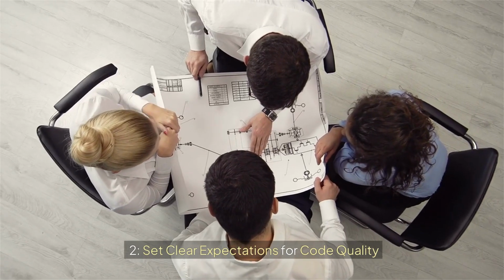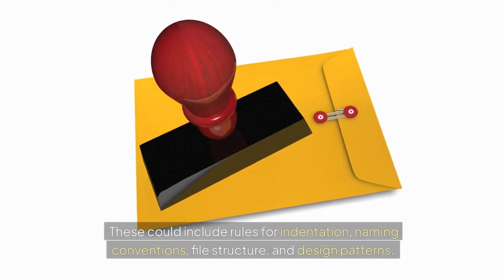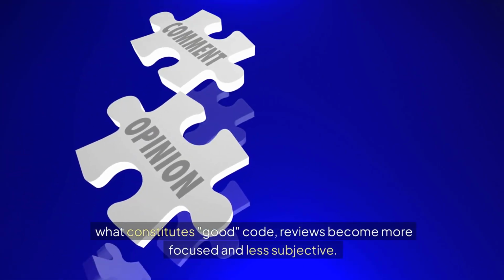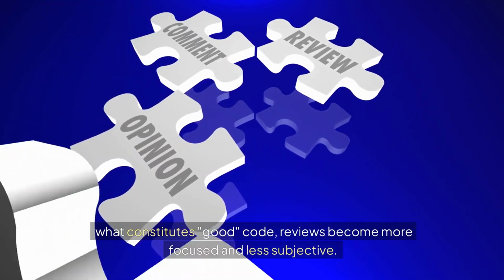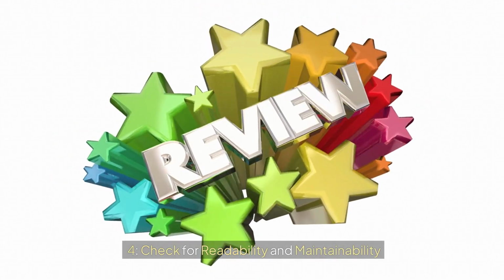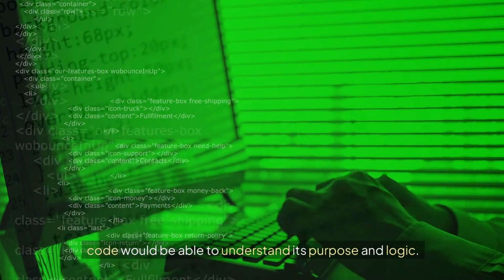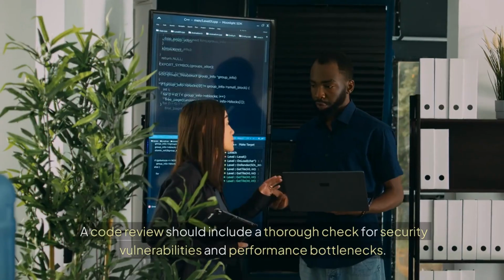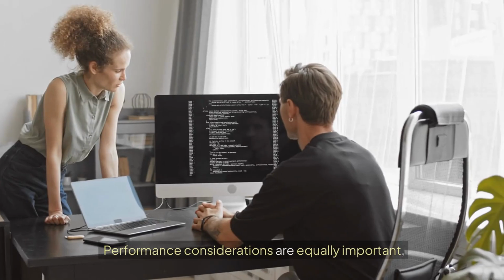How to Conduct Effective Code Reviews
Code reviews are an essential part of the development process, ensuring code quality, consistency, and collaboration among teams. We offer detailed tips on how to provide constructive feedback, identify bugs, optimize code, and ensure adherence to coding standards. Our tutorials cover various aspects of the review process, including automated code review tools, peer review best practices, and common mistakes to avoid. Whether you’re a developer or team lead, our content will help you improve the quality and efficiency of your code reviews.